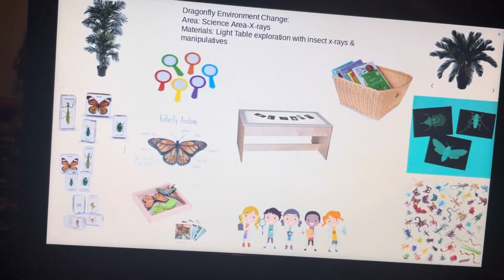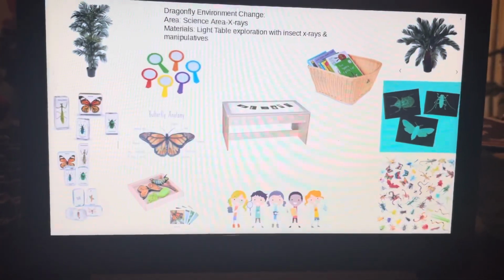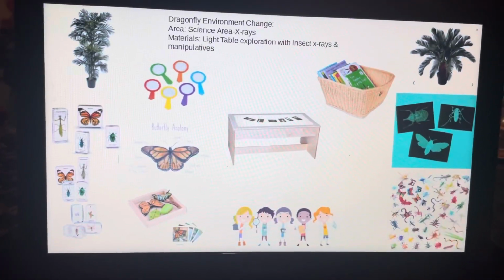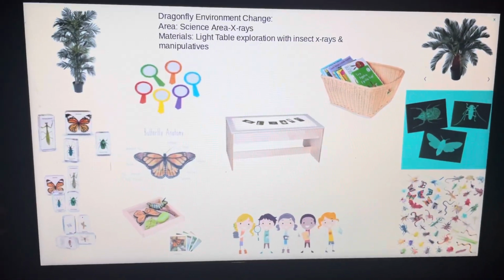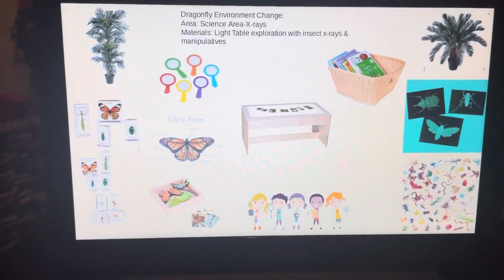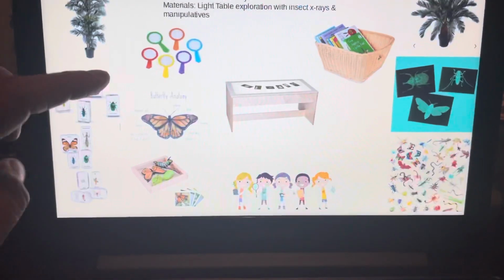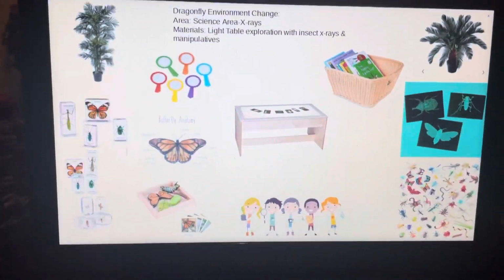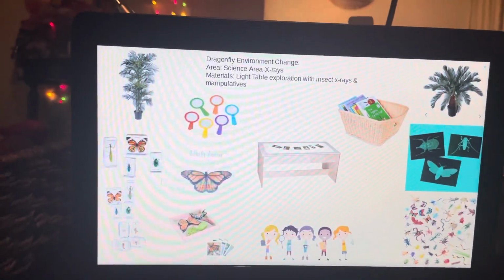Day 1: Environment Change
Area of focus: Science Area
The environment change: X-Rays in the science area
Materials: Light table exploration with insects x-rays, books & manipulative items.